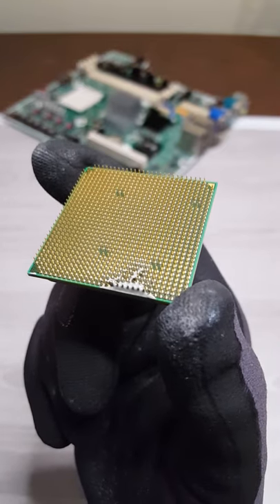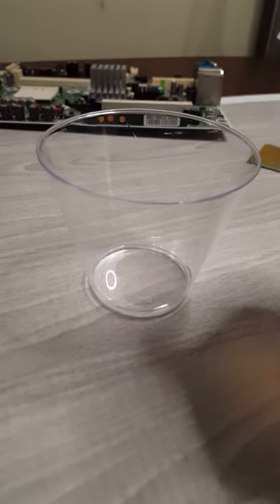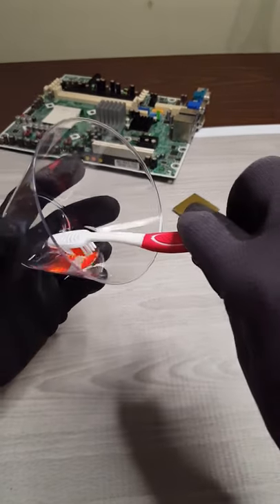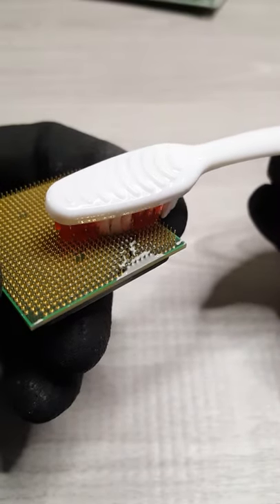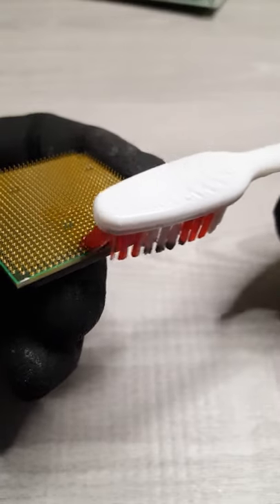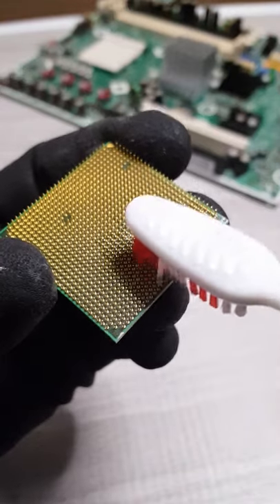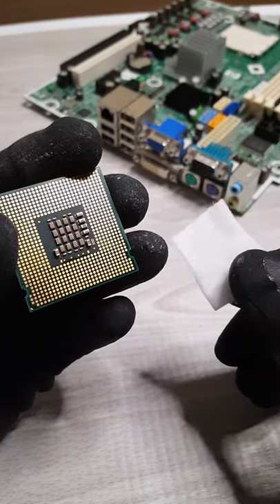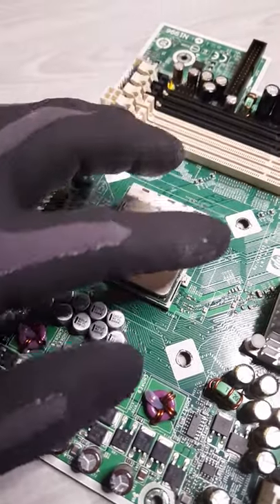Cleaning Thermal Paste off CPU Pins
If you have accidentally gotten some thermal paste on your CPU pins, then in this video I will show you how to clean it off without bending any of the pins.